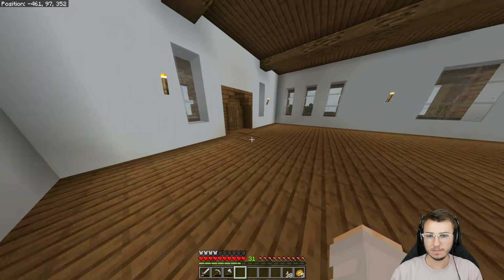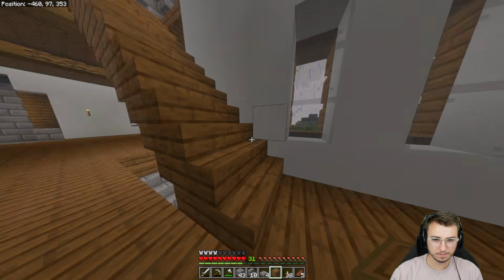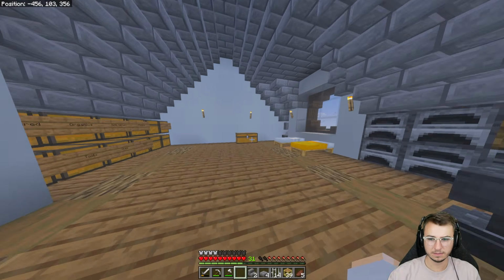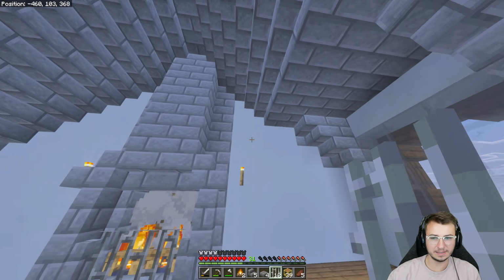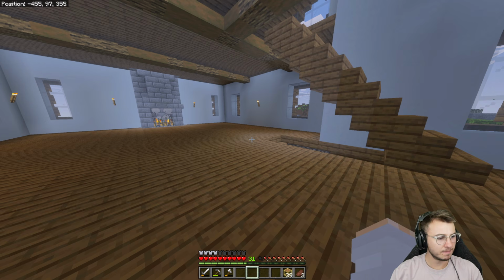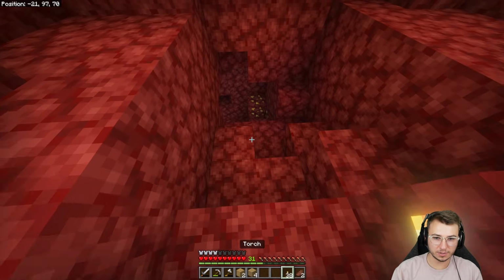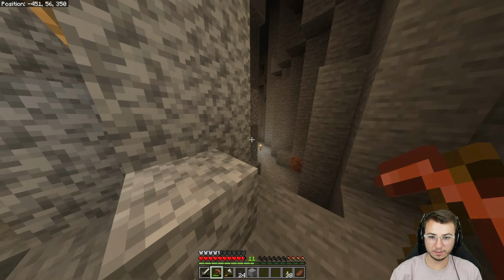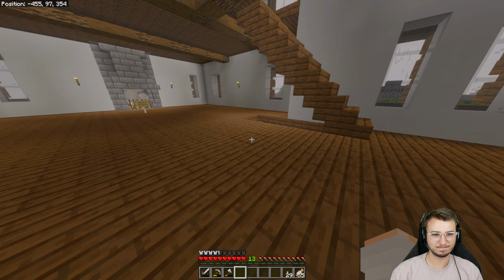Minecraft Bedrock: 26.0 Survival (Part 7)